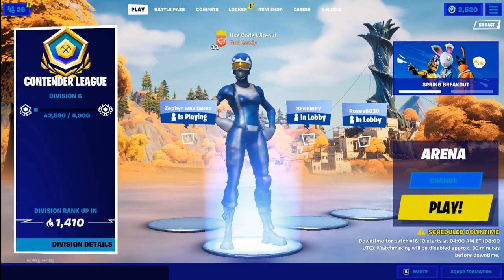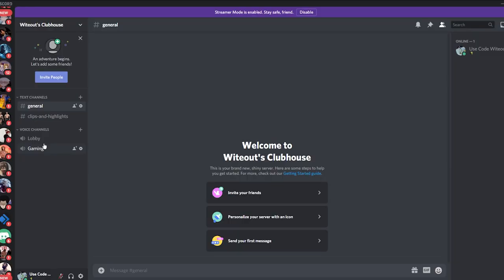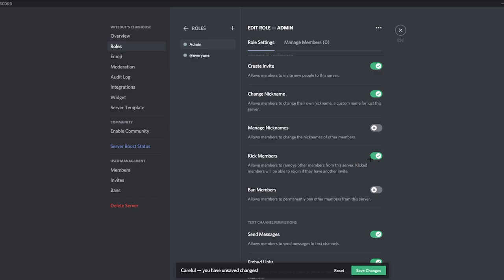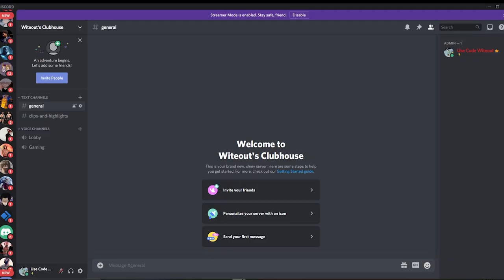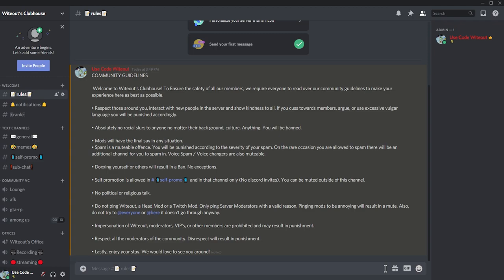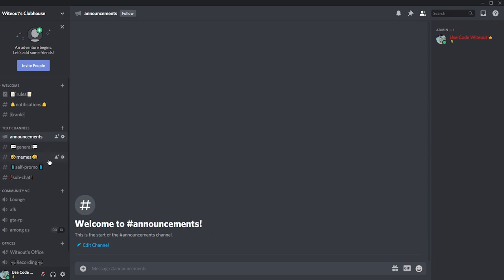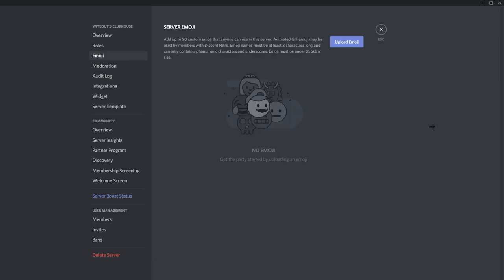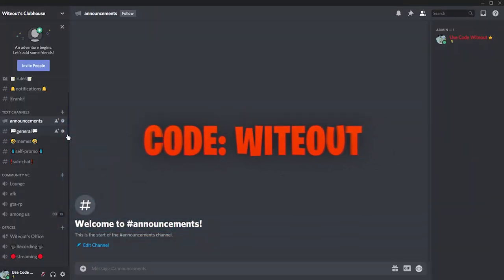How To Make THE BEST Looking Discord Server! - 2022 Beginner Guide! (Setup, Growth & Roles!)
THE ONLY Discord Bots YOU NEED For YOUR DISCORD SERVER 2021! - Bot Setup Tutorial and Tips!

💸 USE CODE WITEOUT IN THE FORTNITE ITEM SHOP!

▼ socials! ▼
🎮 Xbox Gamertag ➔ SMC Witeout
🏆 Epic ➔ yo witeout